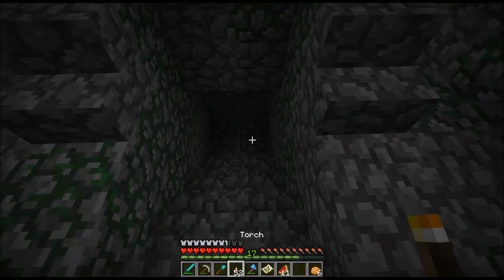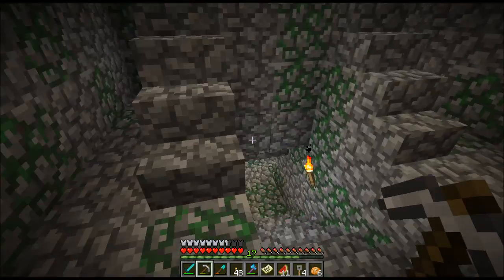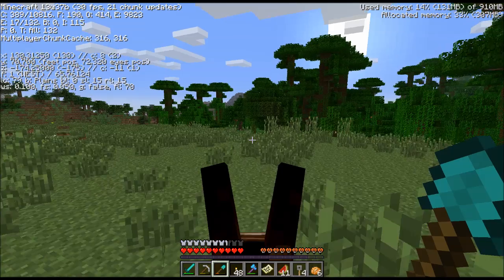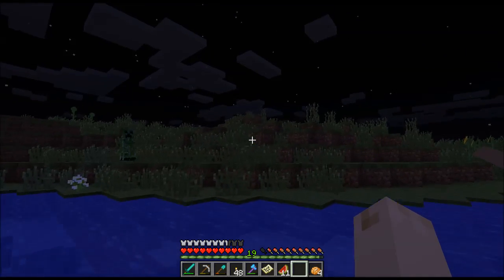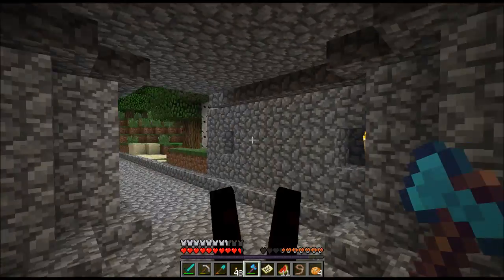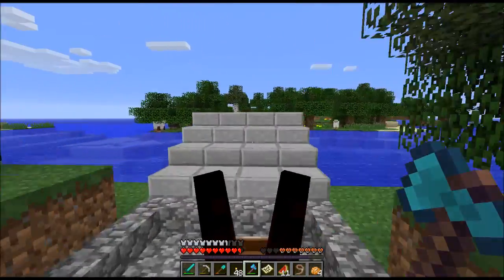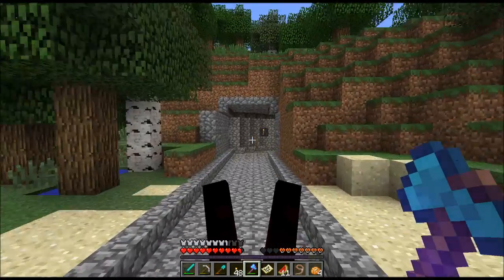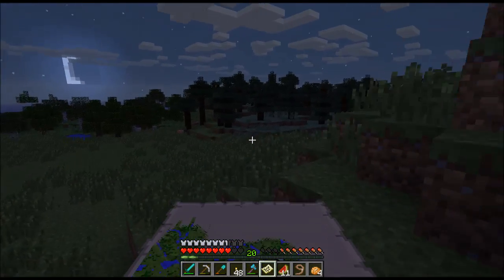Lac Plays Minecraft Ep 43 World Shift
In this episode of Lac Plays Minecraft: A new world with old builds. Updated to 1.7 snapshot 13w37b, but brought along the old buildings. And a Jungle Temple. I've never seen one of those before. Oh, and no fancy thumbnails until Chunky updates.